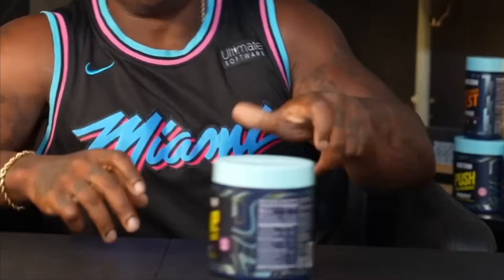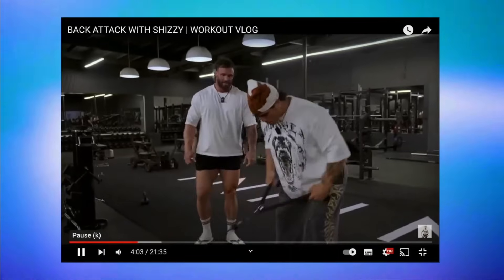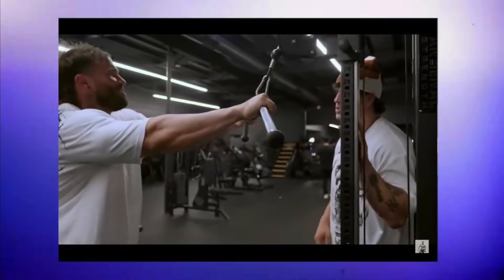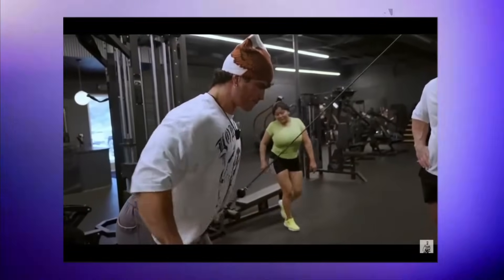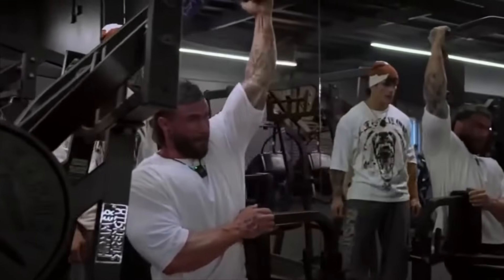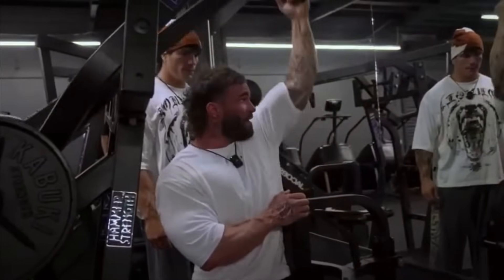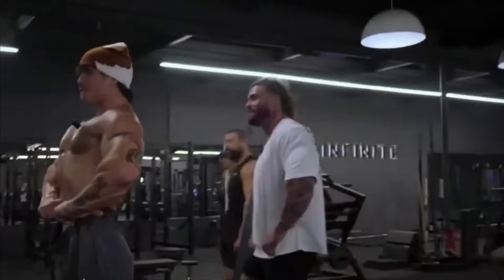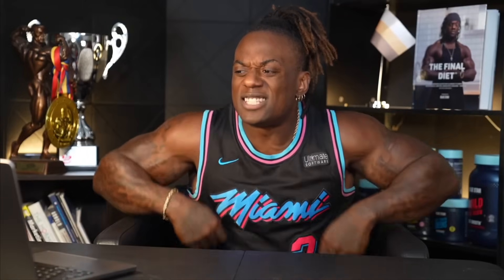The WORST Back Workout Mistakes To Avoid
In this video, Calum Von Moger and Shizzy will show you common back workout mistakes to avoid before it's too late. Watch now to improve your back workout game and avoid injury!

00:00 Introduction
01:39 Mistake #1
03:20 Straight Arm Pull Down
12:59 Hammer Strenth High Row Variation Mistake
16:12 Hammer Strenth Low Row Variation Mistake
18:00 Bent Over Dumbbell Row Mistake